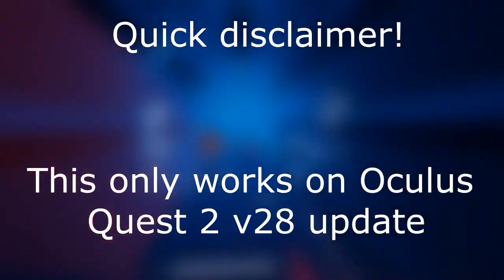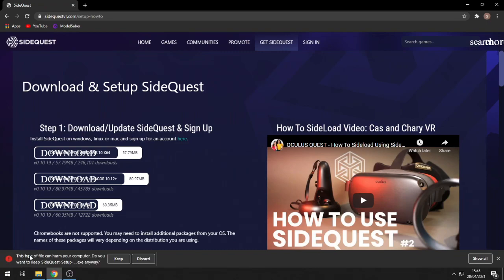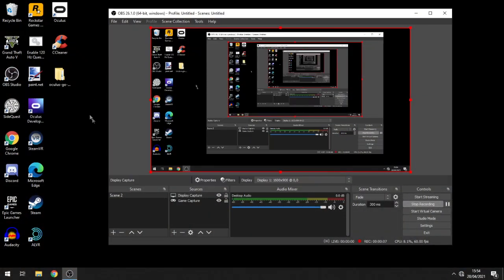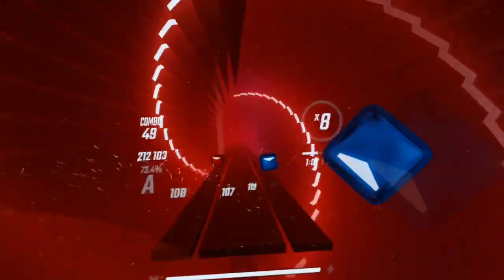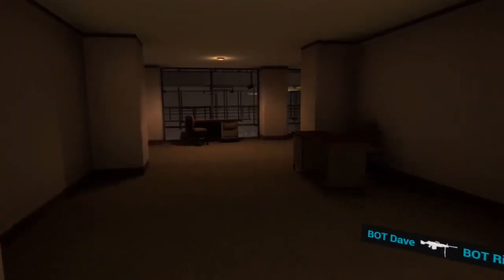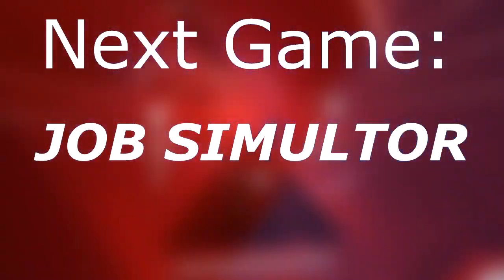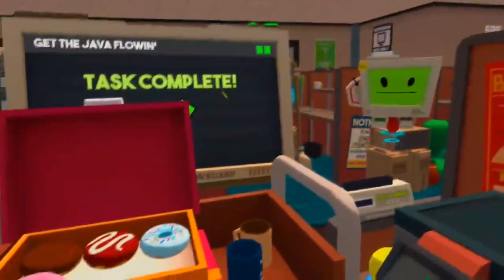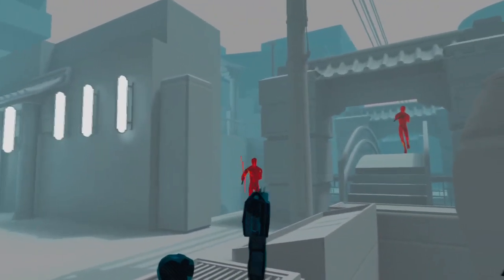How to get 120Hz on ALL apps and games!!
Commandline:  "%APPDATA%\SideQuest\platform-tools\adb.exe" shell "setprop debug.oculus.refreshRate 120"

Timestamps:

Intro: 0:00
Step One (Developer Mode): 0:40
Step Two (ADB Drivers): 0:58
Step Three (Installing Sidequest): 1:28
Step Four (Plugging in the headset): 2:05
Step Five (Creating .bat file): 2:24
Step Six (Running the .bat file): 3:03
Beat Saber Benchmark: 3:34
Pistol Whip Benchmark: 4:47
Pavlov Shack Beta Benchmark: 5:07
Onward Benchmark: 6:10
Gorilla Tag Benchmark: 6:58
Job Simulator Benchmark: 7:42
Population:One Benchmark: 8:26
SUPERHOT VR Benchmark: 9:28
My Thoughts on 120Hz: 10:21
Outro: 11:12